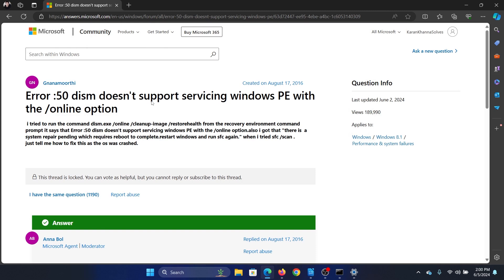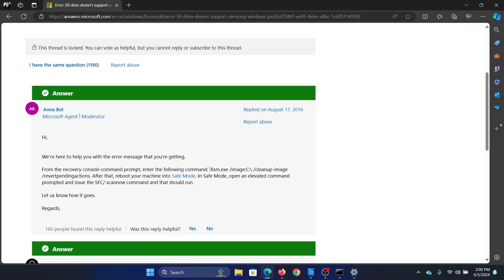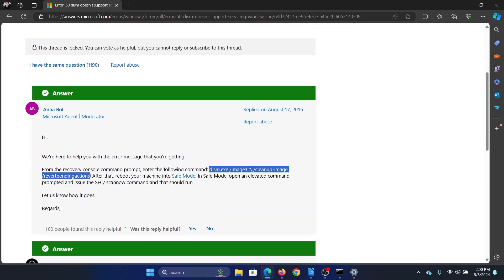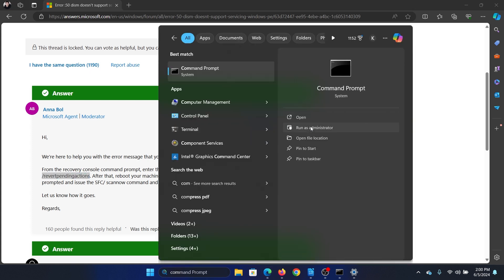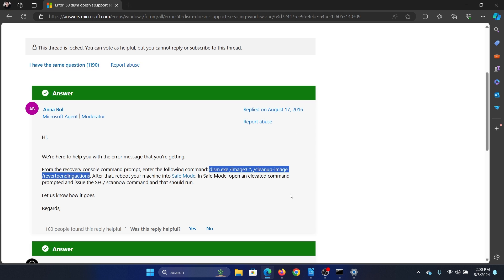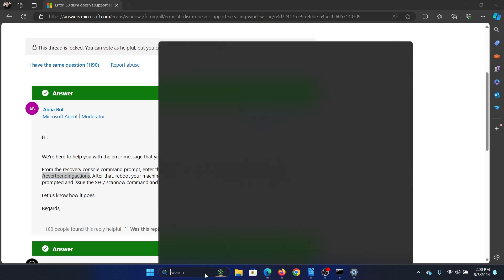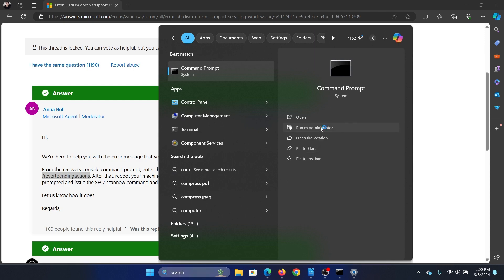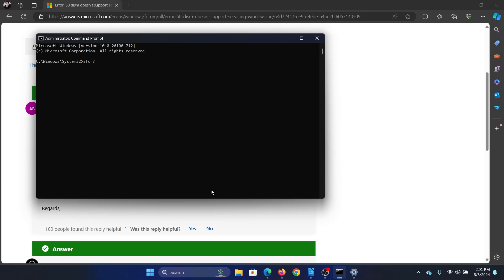How To Fix Dism Error 50 On Windows 11/10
Video Title: How To Fix Dism Error 50 On Windows 11/10

If you wish to fix How To Fix Dism Error 50 On Windows, then please watch this video.